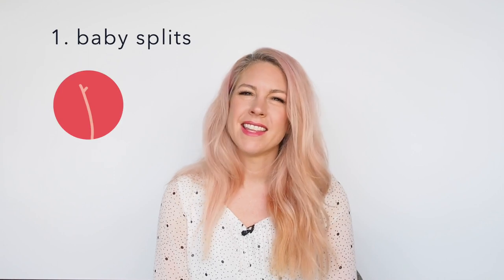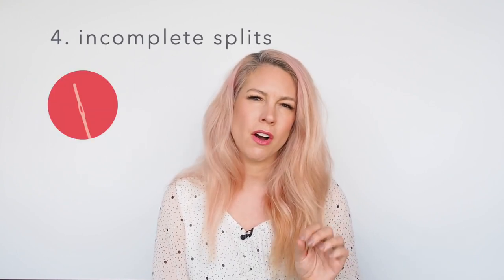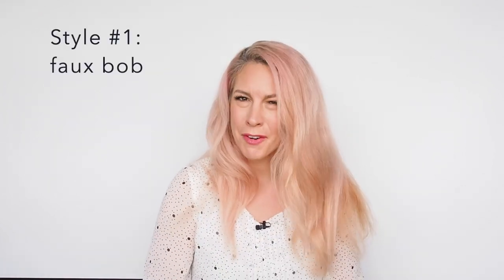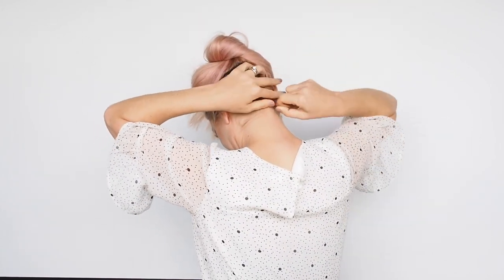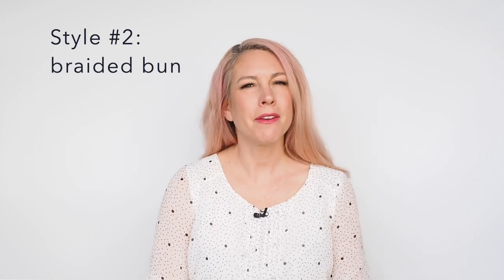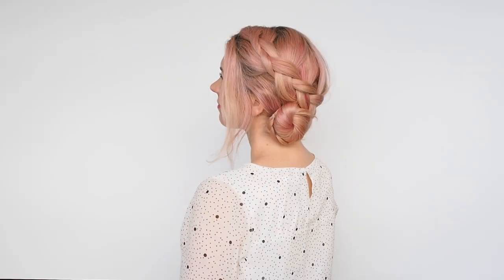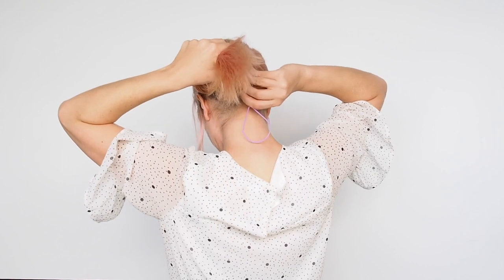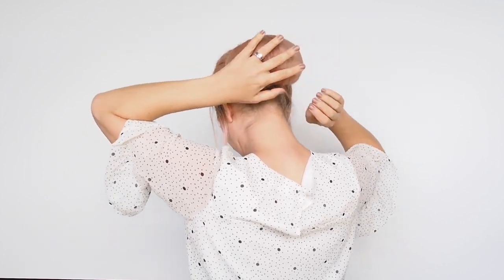How to cope with split ends - causes, prevention & easy hairstyle tutorials to hide split ends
All about split ends! Let's chat about what causes them, how to prevent split ends, how to get rid of them and how to disguise split ends. MORE BELOW...

And please give my faux bob a try - I know I didn't make it look good but I'm going to try again in another video 😂 if you do a better job than me I would love to see it!

I always love to see your hair if you try my hairstyles, please tag me on Instagram or use hairromance so I can see you.

Christina xx